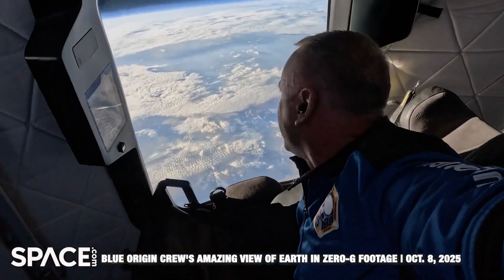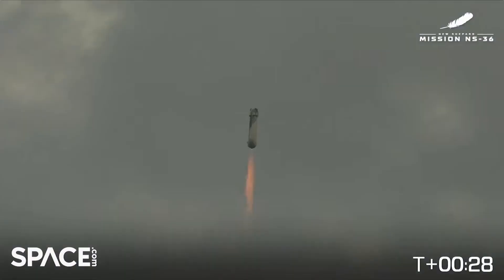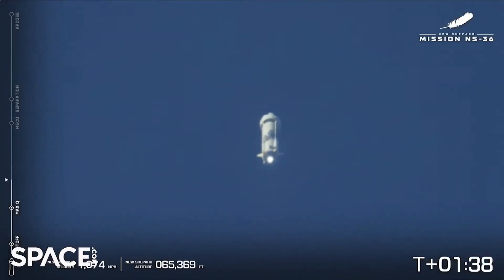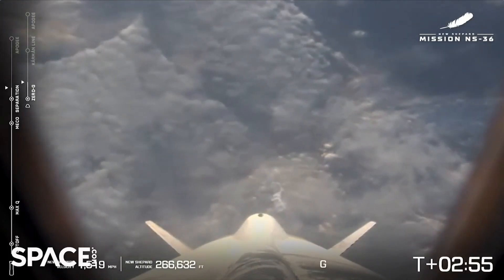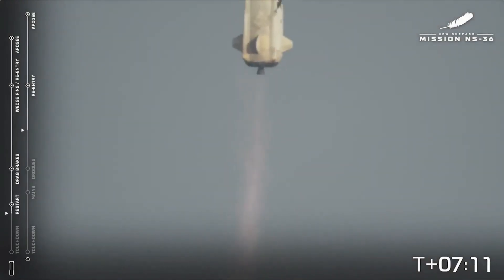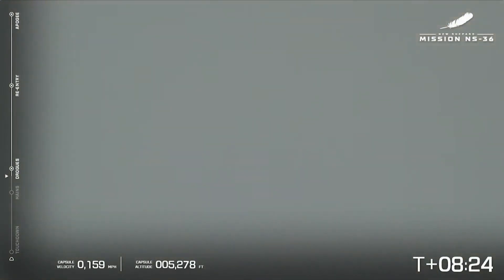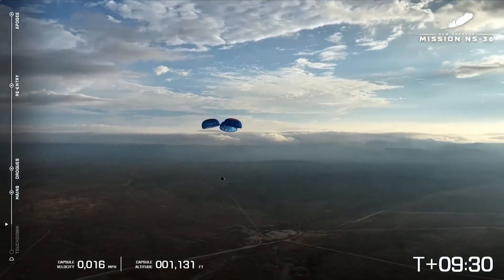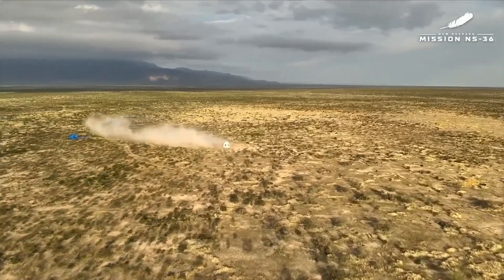See Blue Origin crew's amazing view of Earth in NS-36 launch highlights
Blue Origin's New Shepard rocket launched the NS-36 crew from Launch Site One in West Texas on Oct. 8, 2025. Full Story

The crew included Jeff Elgin, Danna Karagussova, Dr. Clint Kelly III, Aaron Newman, Vitalii Ostrovsky, and Will Lewis, whose identity was revealed after the launch.